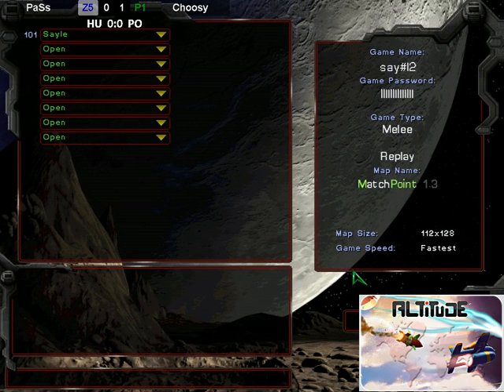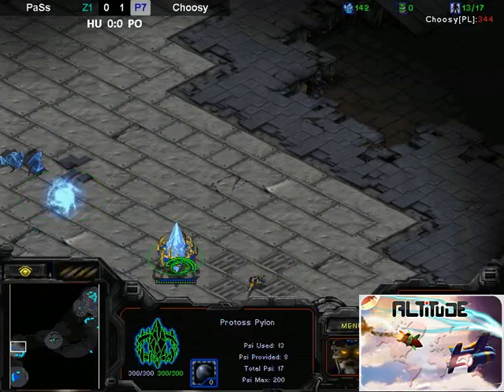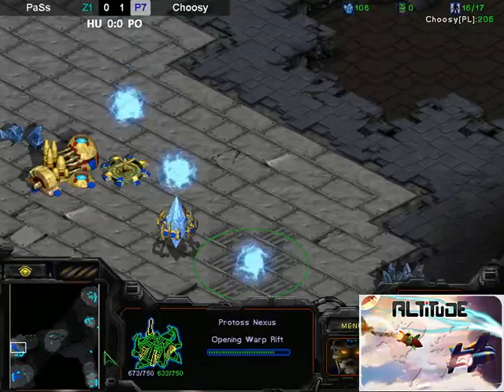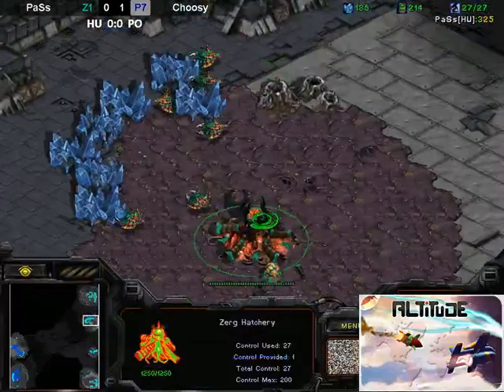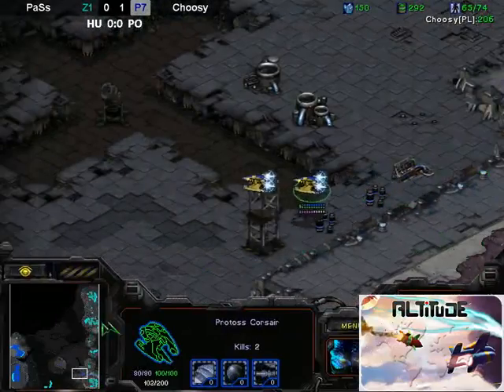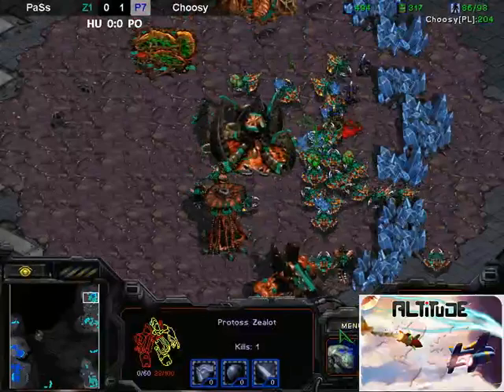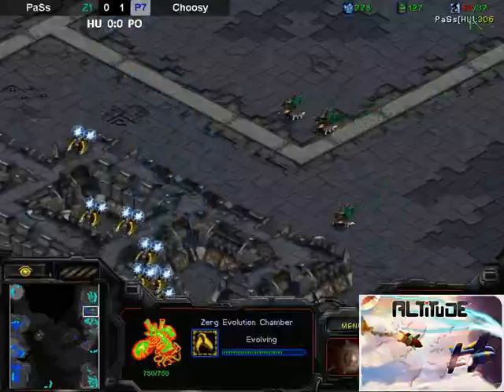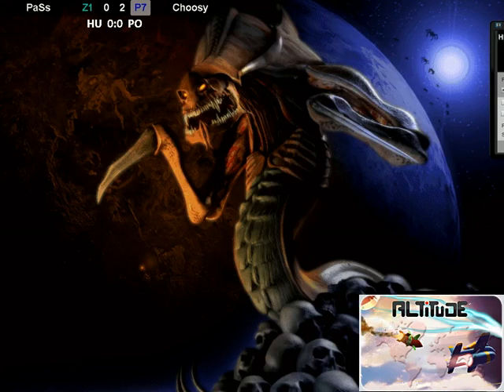PaSs vs Choosy Game 2